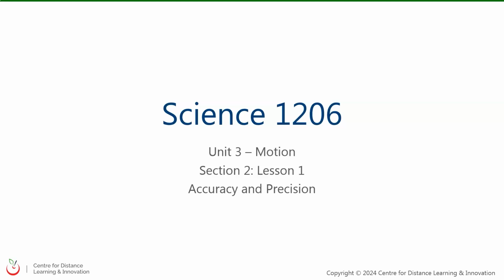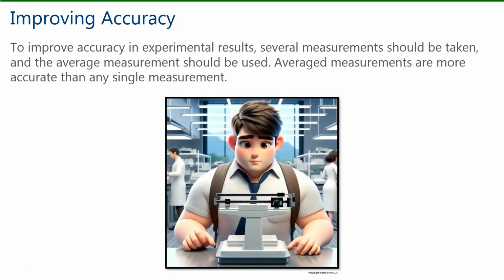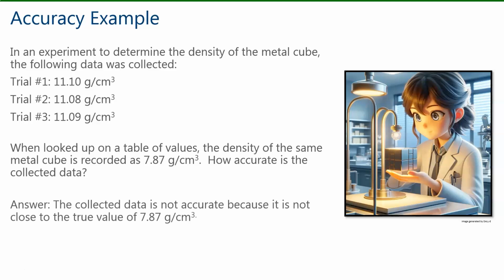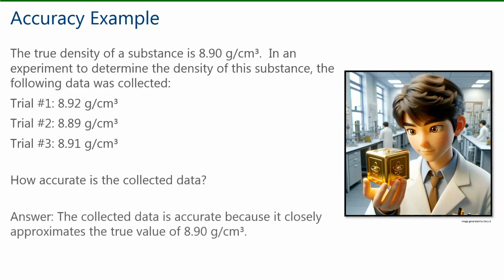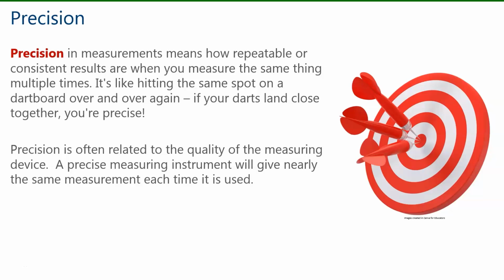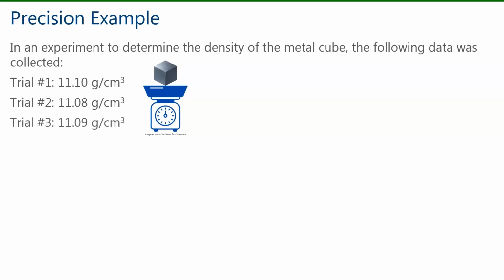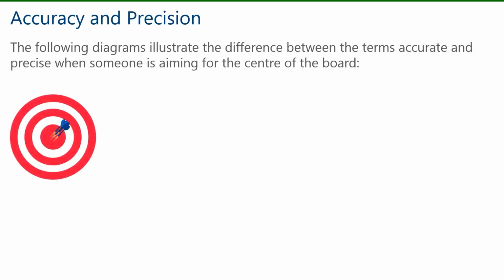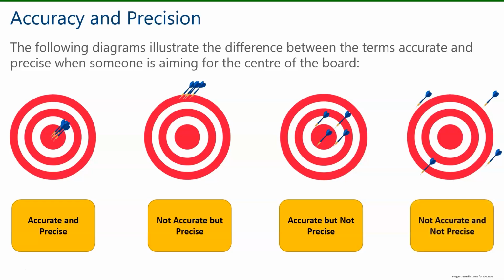Science 1206 - U3-S2-L1-01 - Accuracy and Precision